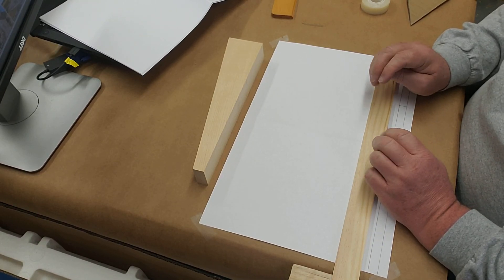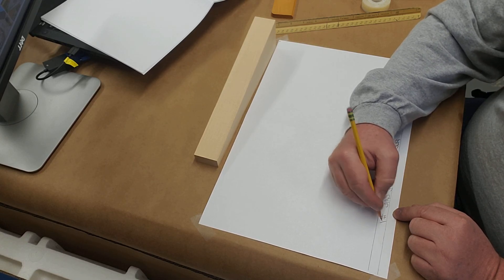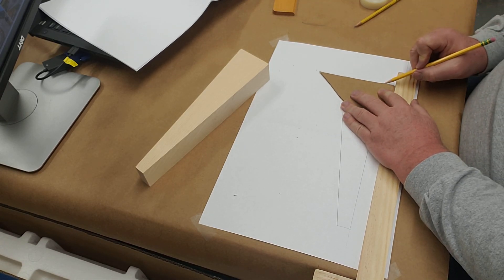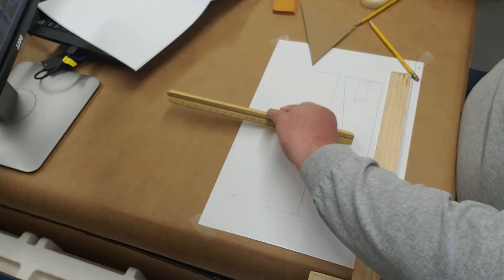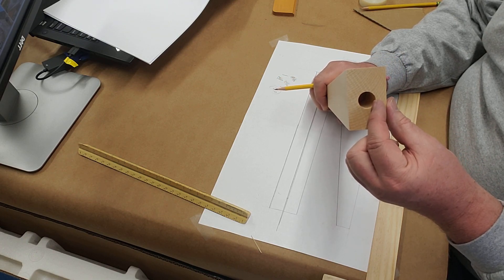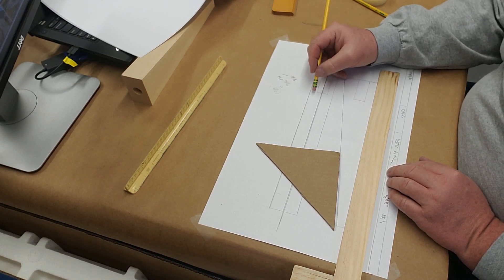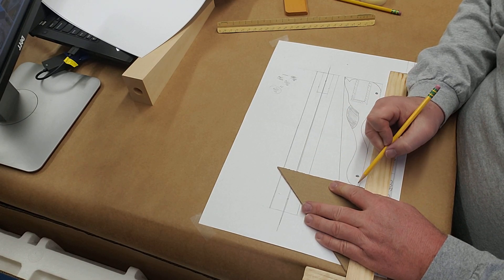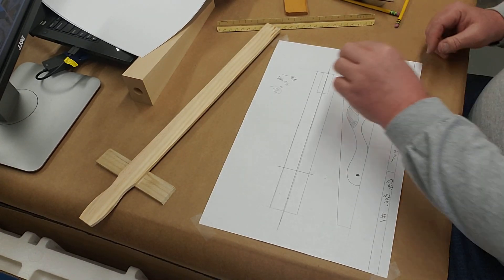Part 1 Co2 Cars - How to draft a CO2 CAR